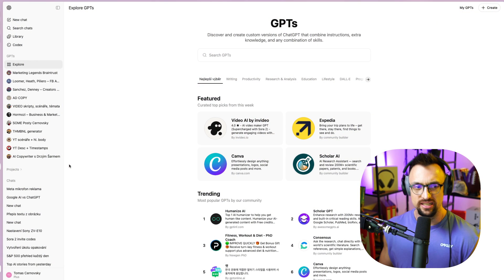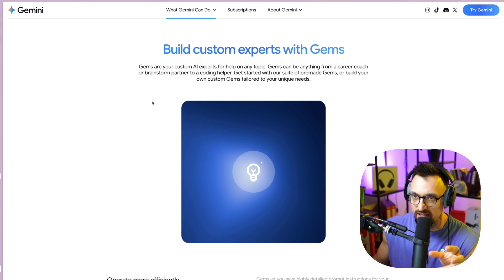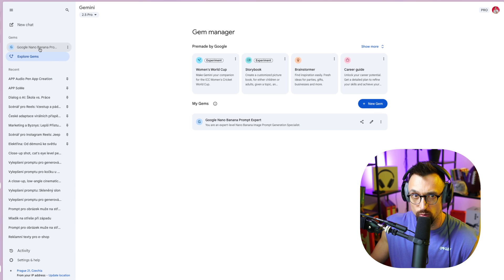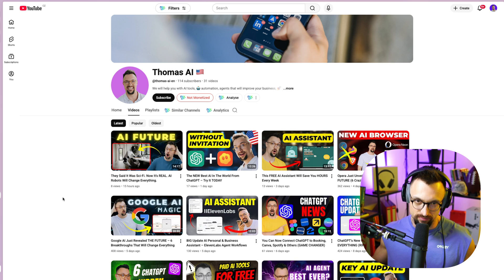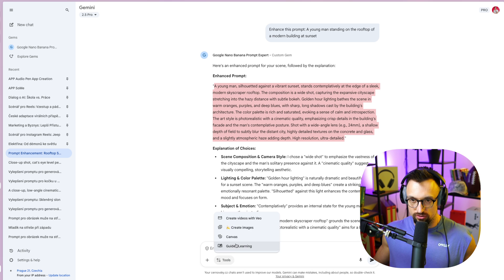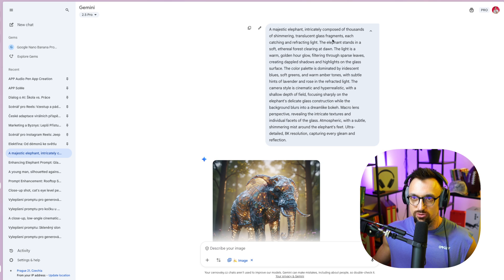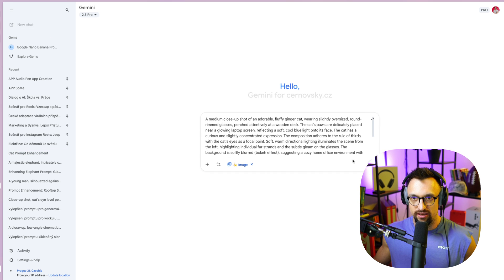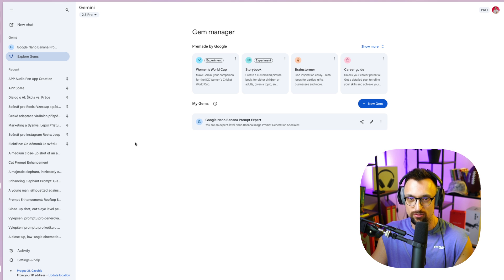Google AI Gemini Just BROKE ChatGPT With This New Insane AI Update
Google Gemini AI has just introduced a new AI feature — and it might completely outshine ChatGPT’s custom GPTs. In this video, I show you how it works, how to create your own, and how they compare to OpenAI’s approach. Watch until the end to see real examples of image prompts enhanced by Gemini’s power. Don’t miss what could be the future of AI assistants!

🎞️ Timestamps from video:
00:01:29 – What custom GPTs really are
00:02:38 – Why you should use custom GPTs
00:02:55 – Google Gemini introduces "Gems"
00:03:10 – Exploring Gemini’s built-in Gems
00:03:49 – Creating your own Gem step-by-step
00:04:55 – My example Gem: Google Nanobanana Prompt Expert
00:06:10 – Call to action for daily AI content
00:07:00 – Testing prompt #1: Rooftop sunset scene
00:09:17 – Testing prompt #2: Glass elephant
00:11:10 – Testing prompt #3: Cat with laptop
00:12:58 – Using Gems for any goal or business idea
00:13:27 – How to apply Gems in business & personal growth